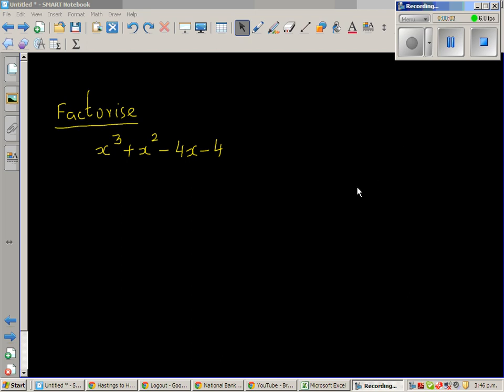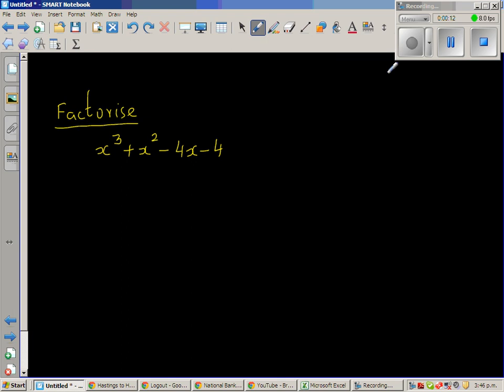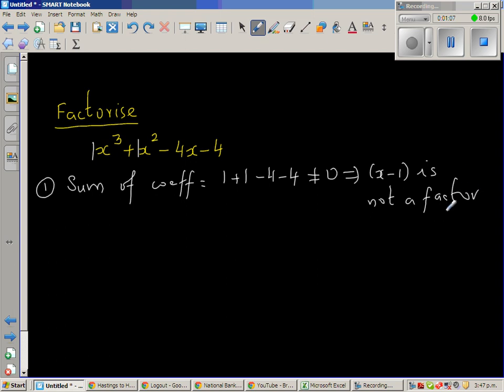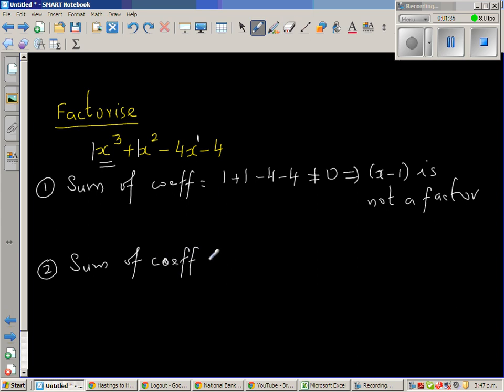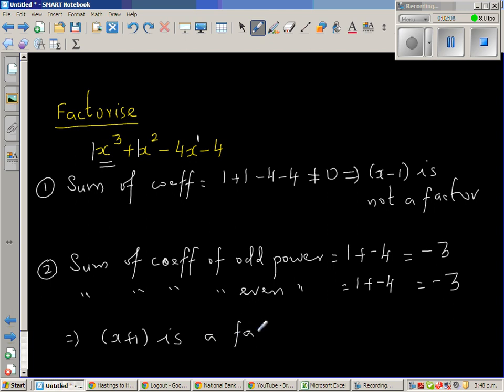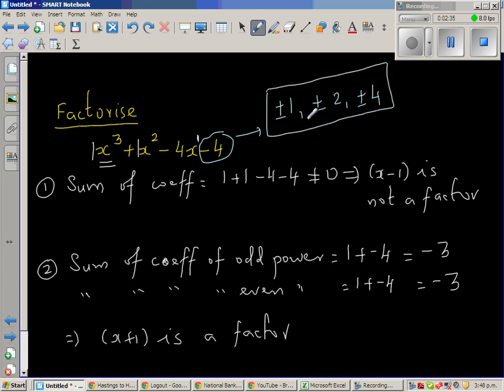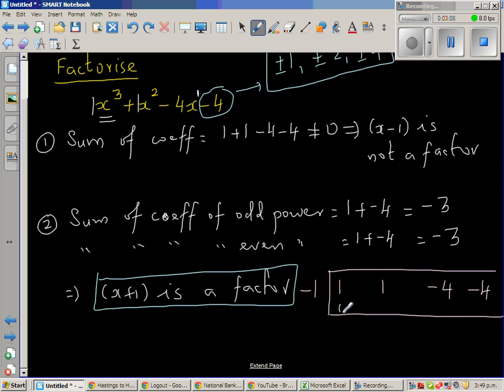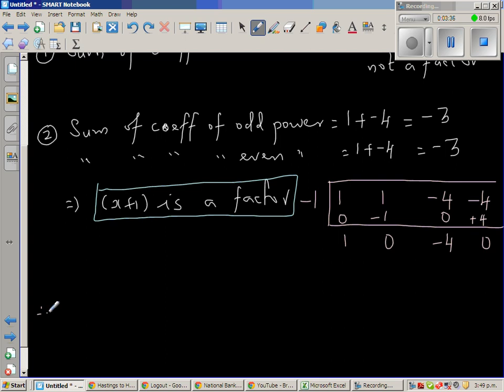Factorization of x^3+x^2-4x-4